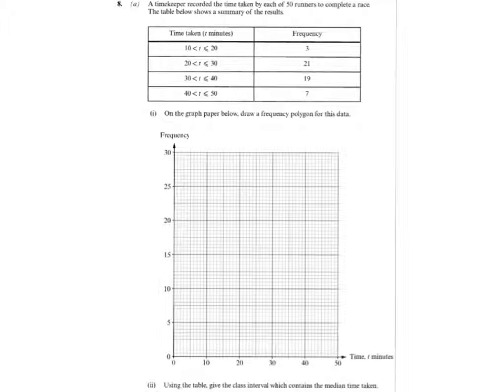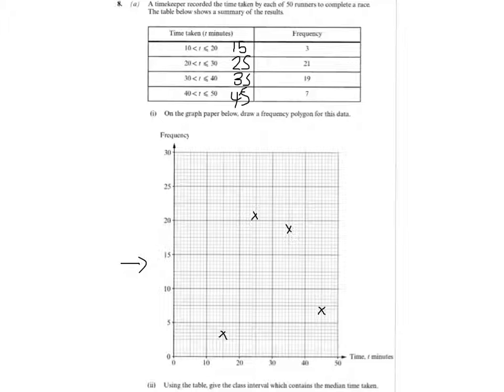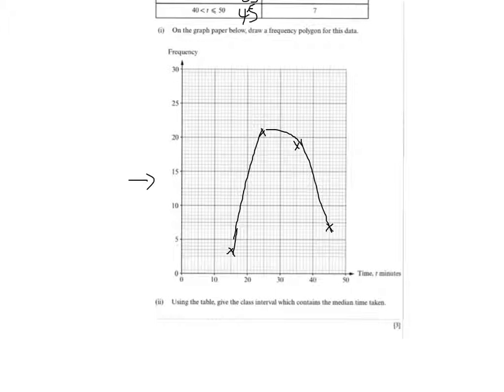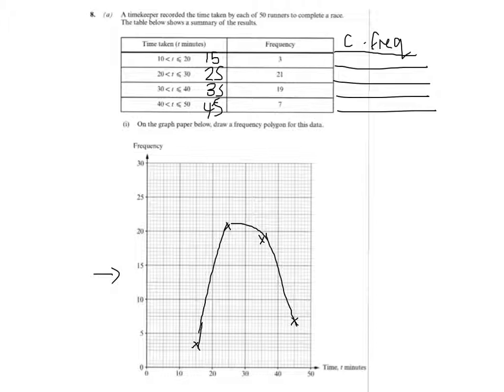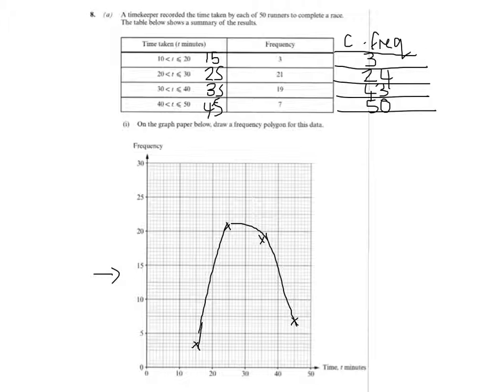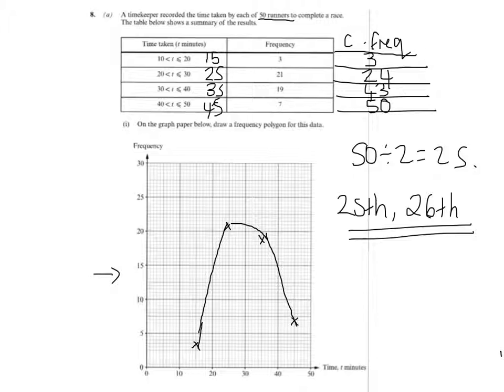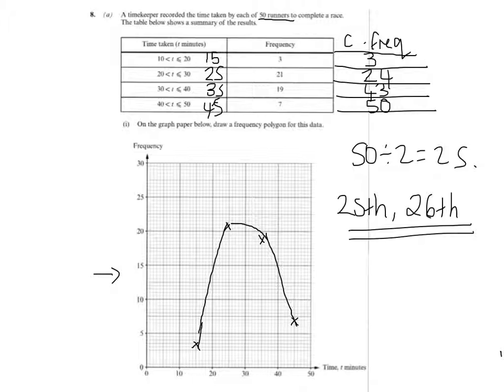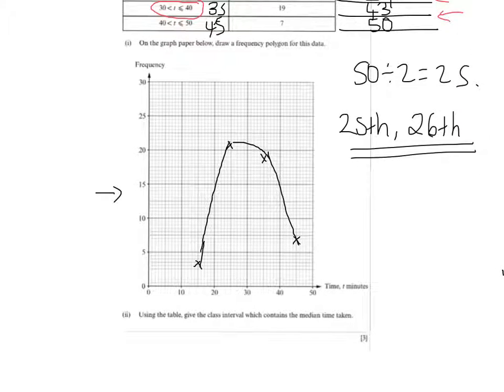June 2011 Pilot HP2 Q8a